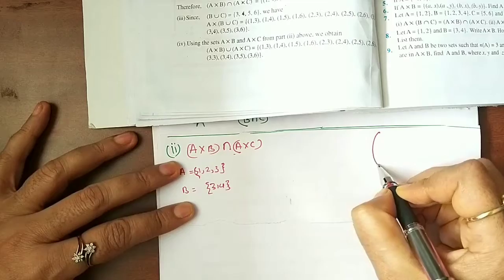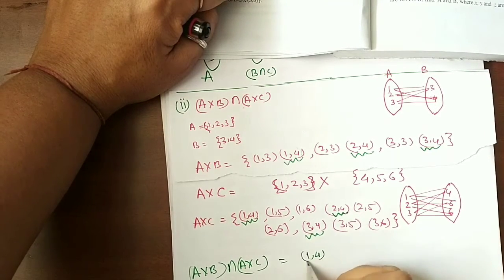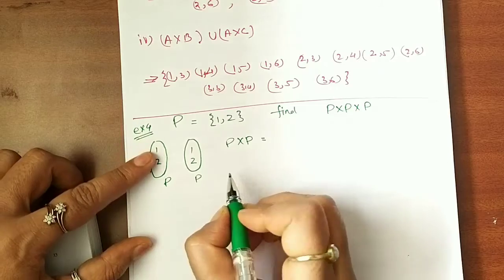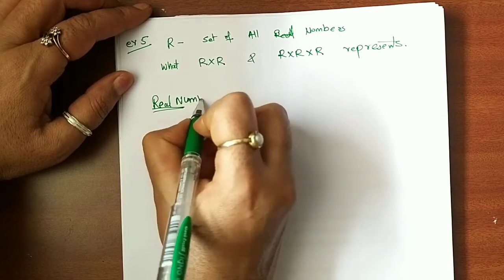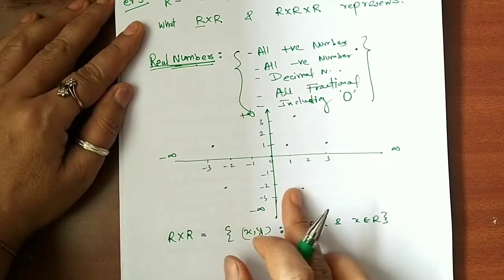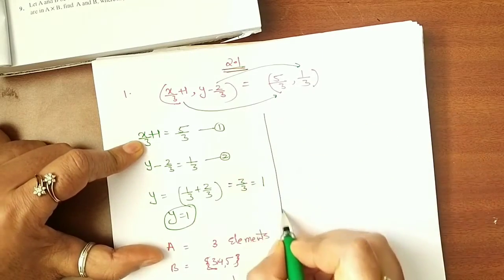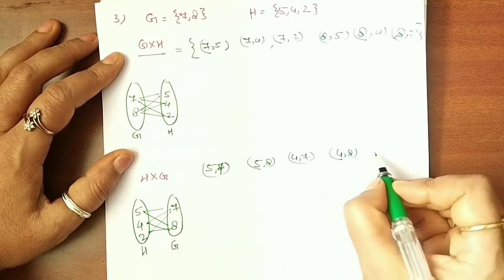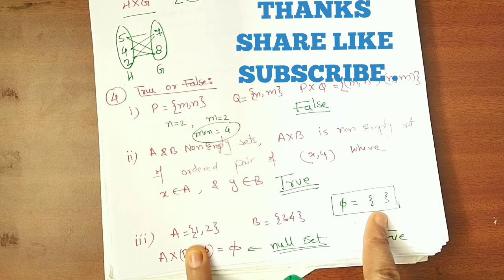Relations & Functions class 11 part 2 ,Example 3,4,5 ,Exercise 2.1 Question 1,2,3,4